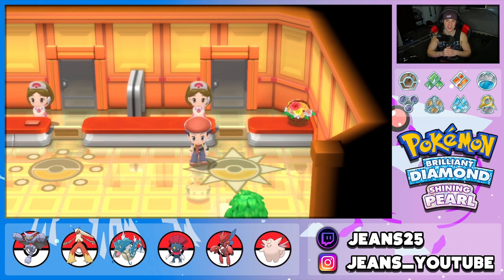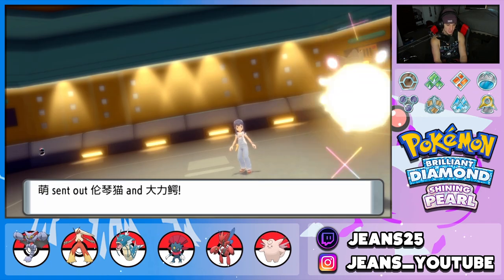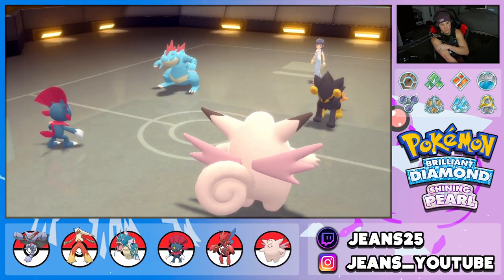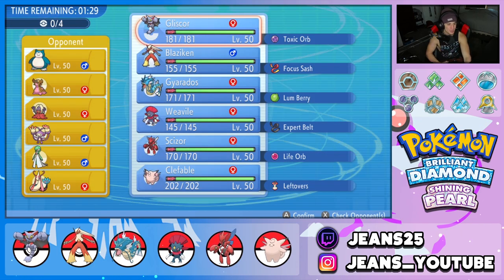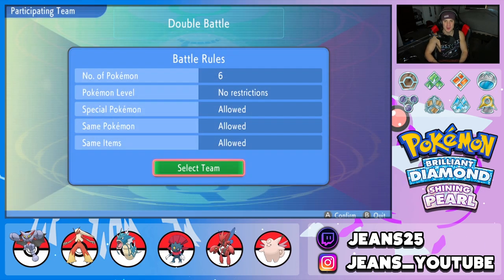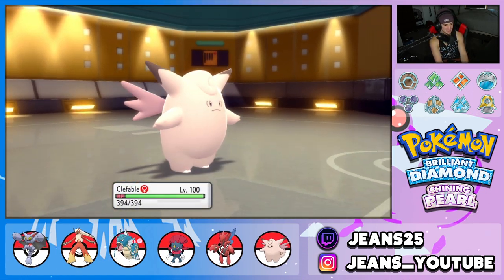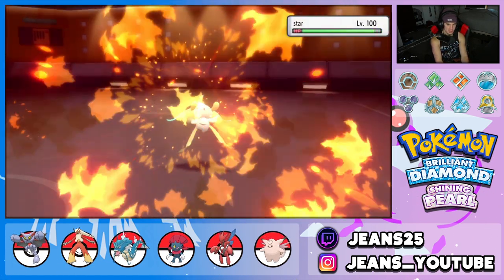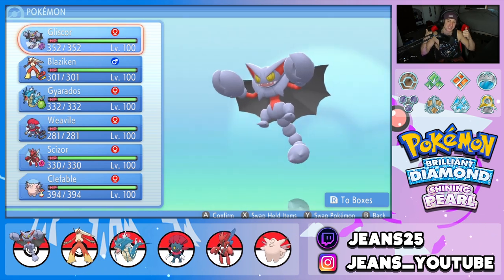Gliscor & Blaziken Destroy Any Team! - Pokémon Brilliant Diamond & Shining Pearl Competitive Battles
Toxic Heal Gliscor and Speed Boost Blaziken Team that we show off in Competitive Double Battles!

GAME INFO
Name: Pokémon Brilliant Diamond and Pokémon Shining Pearl
Developer: ILCA, Inc.
Publisher: The Pokémon Company, Nintendo
Platforms: Nintendo Switch
Release Date: November 19, 2021